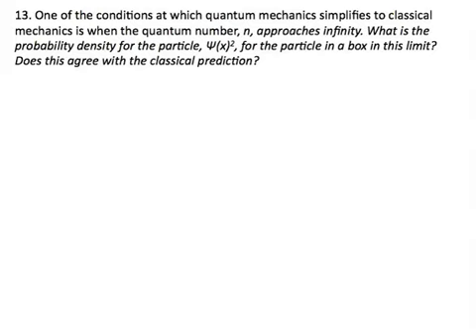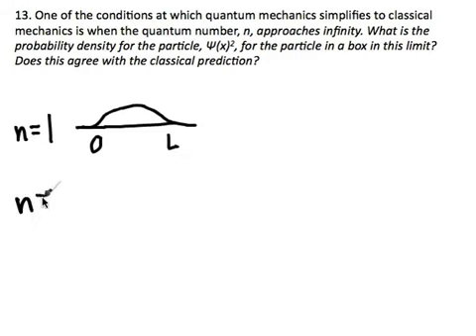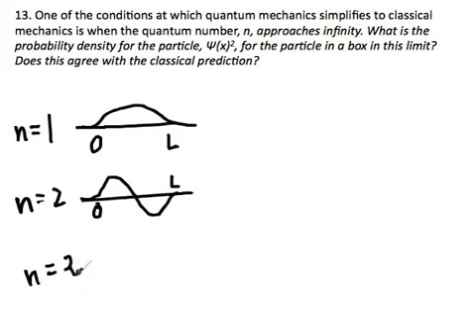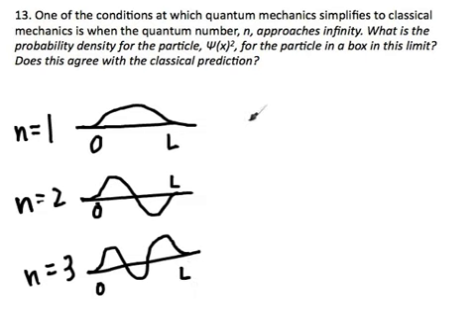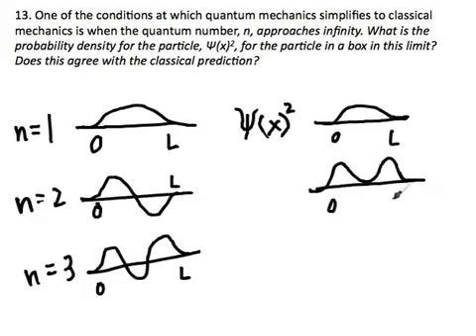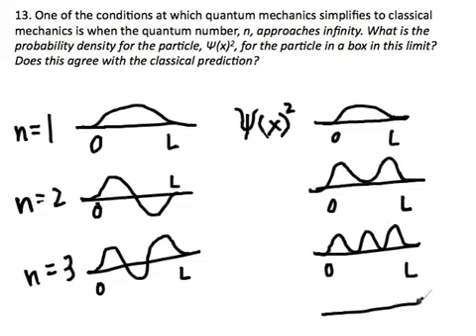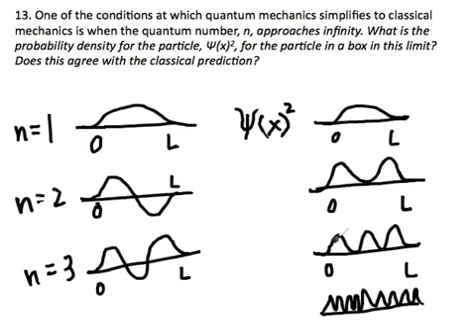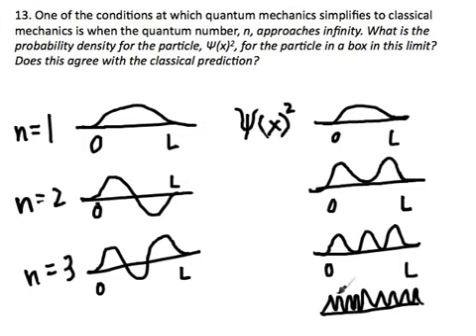Chemistry 301 Worksheet 2